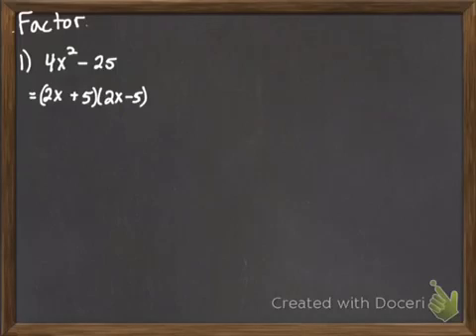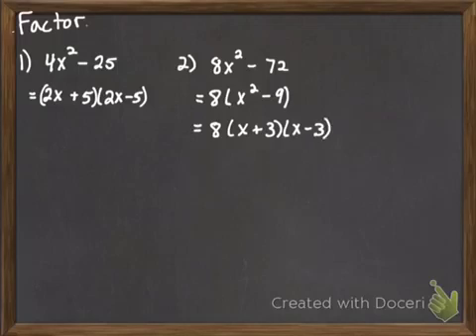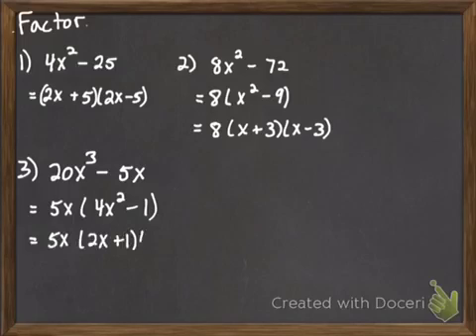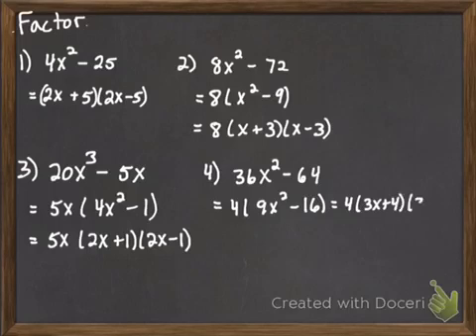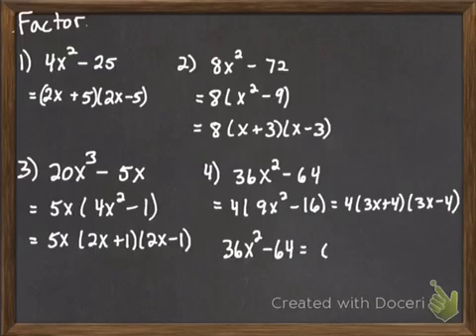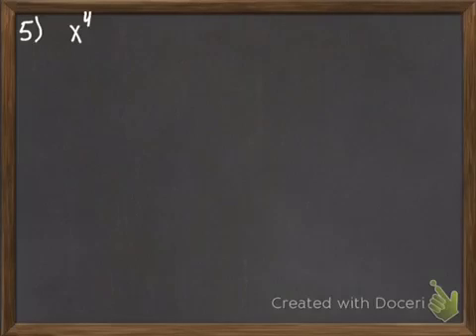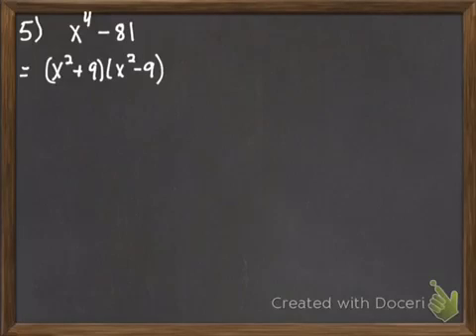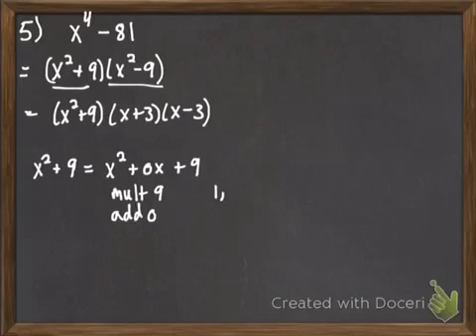Difference of Squares Examples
Examples of factoring a Difference of Squares.